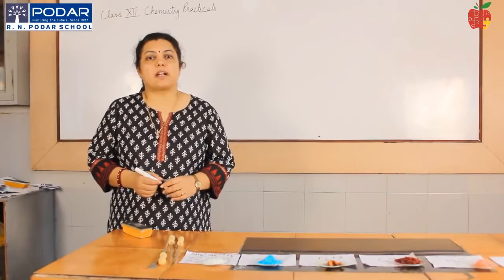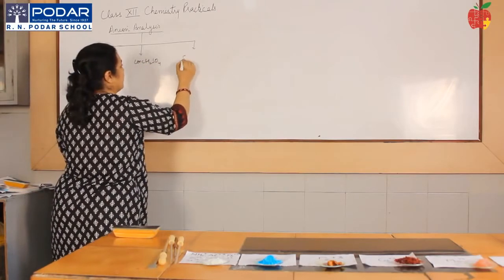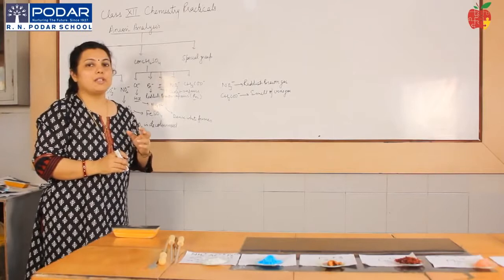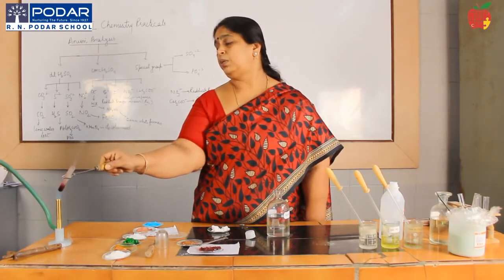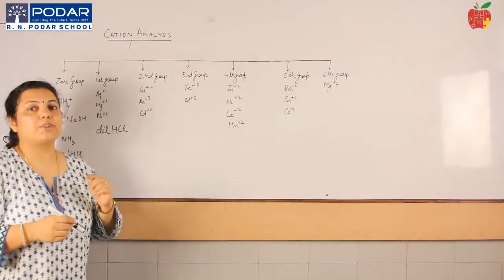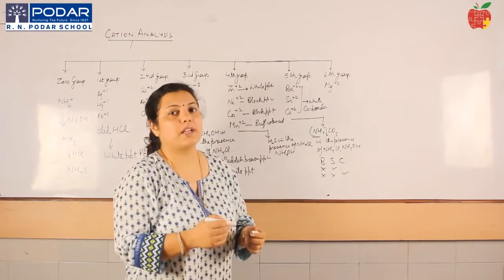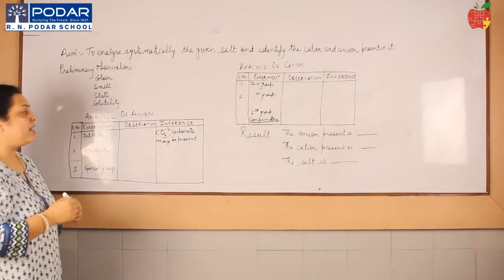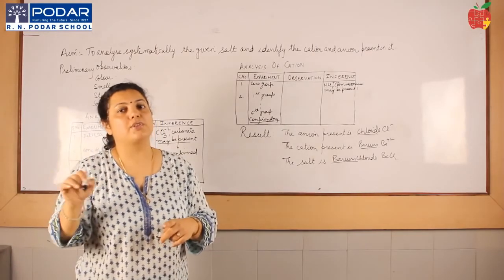Class XII Chemistry Practicle Cation or Anion